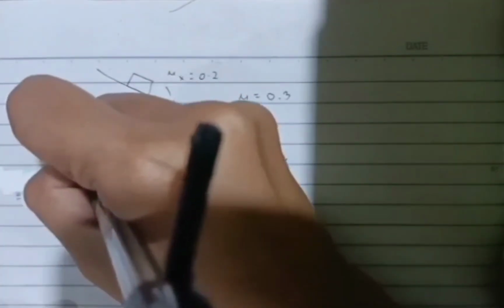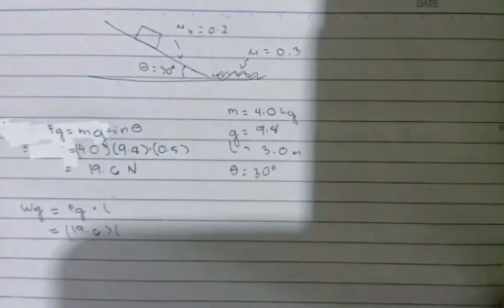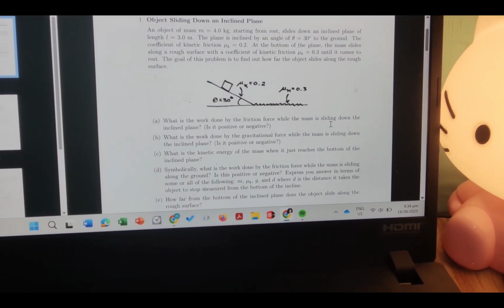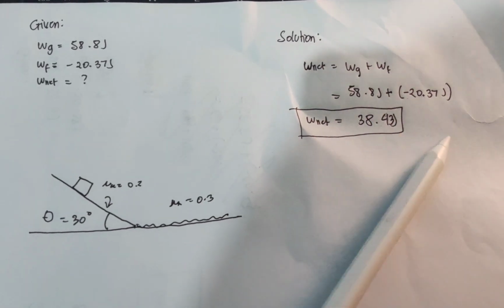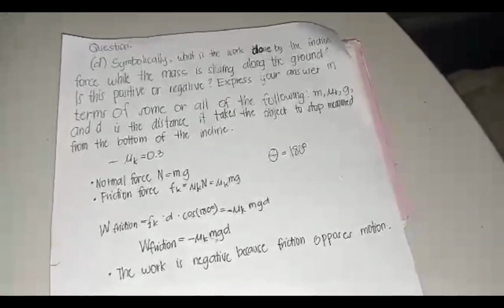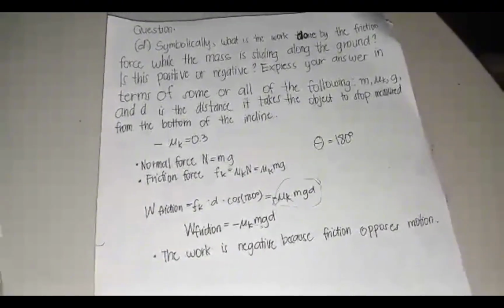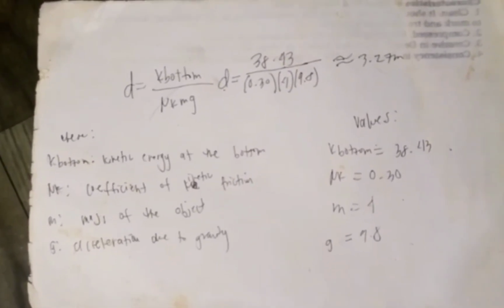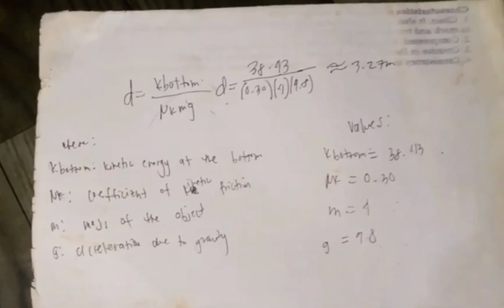August 18, 2025